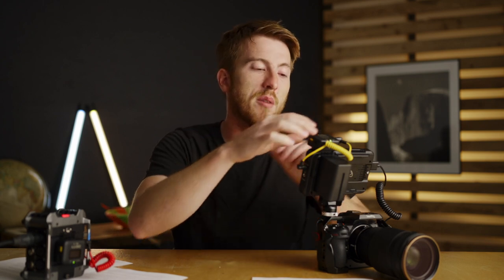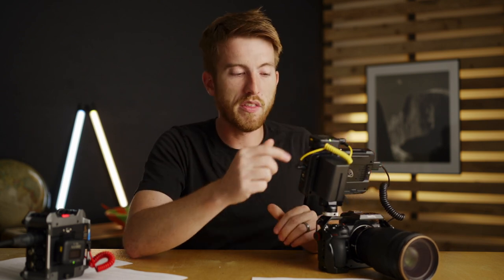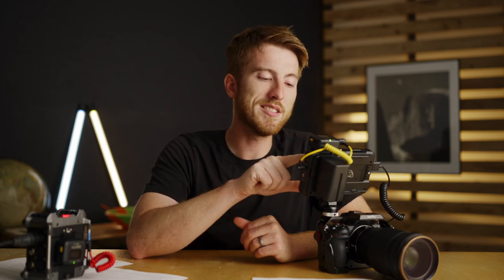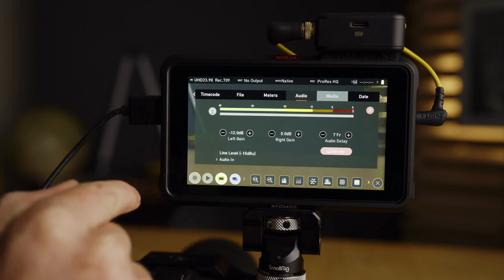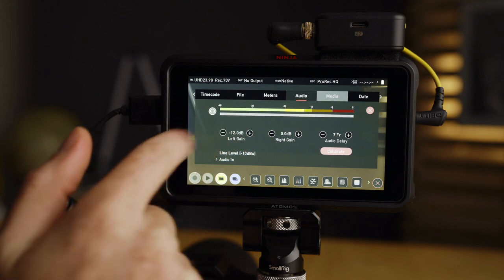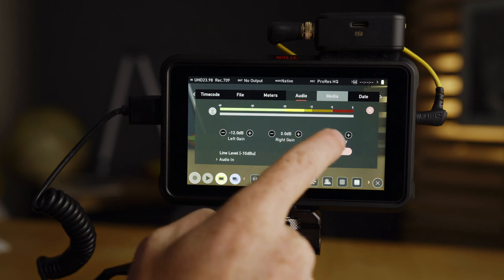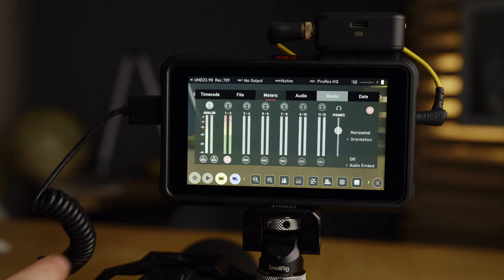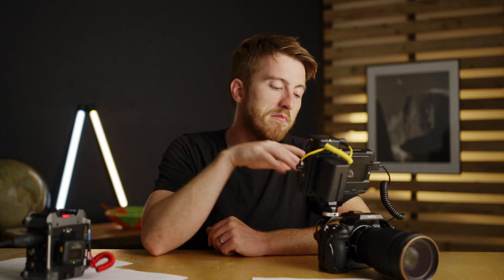Setting up TIMECODE for DOCUMENTARY filmmaking | Feat: Deity TC-1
Let's setup YOUR timecode system...
I use the Deity TC-1. Check them out
0:00 Intro
0:33 How I implement the TC-1
0:58 Three Units - Where do they live
1:09 How I connect TC-1's to the camera
2:28 Reason 2 - The TC-1 mic is terrible
3:43 Timecode into the Ninja V
4:06 Ninja V setup for timecode
7:11 Timecode and the Zoom F6
8:20 Working with the TC-SL1
10:58 Post Production Workflow
11:43 Why Timecode is a Game-changer
12:42 Outro